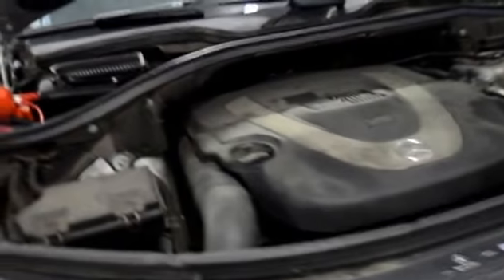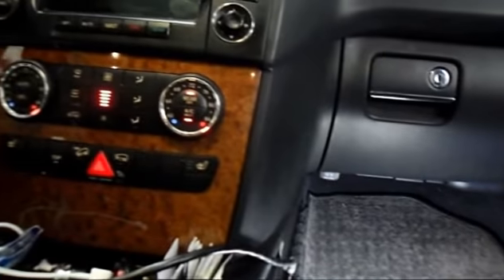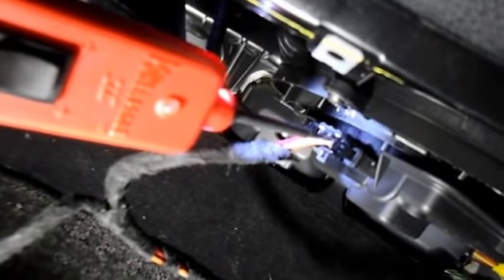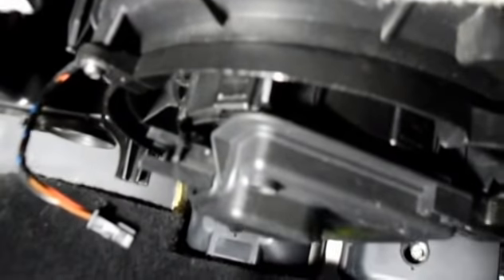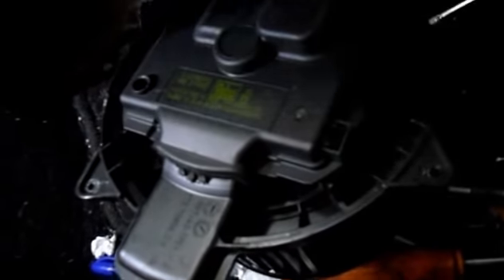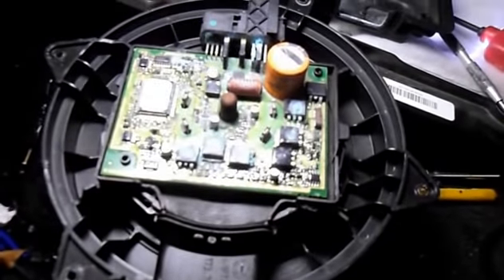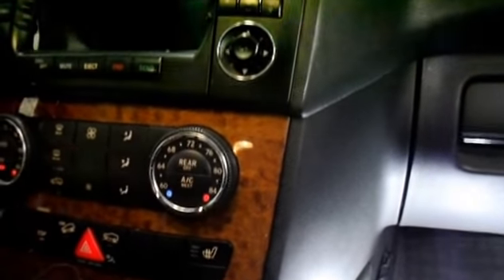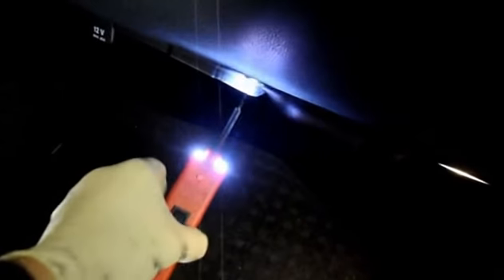How to Check And Replace The Heater / AC Fan Blower Motor Assembly On A 2007 Mercedes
How To Check And Replace The Blower Motor and Resistor Assembly On A 2007 Mercedes ML350